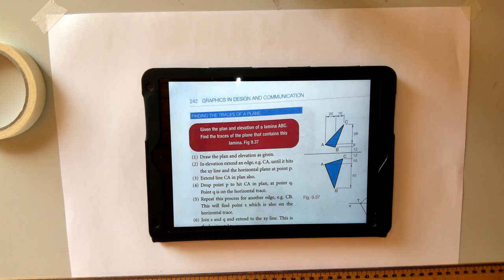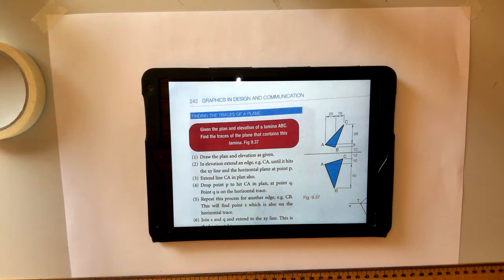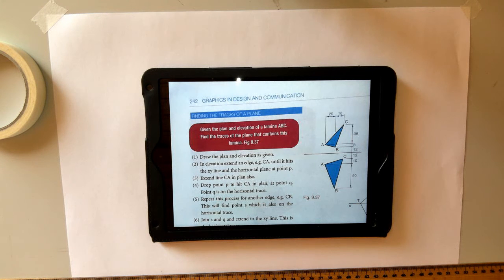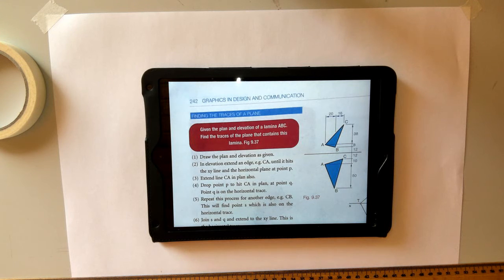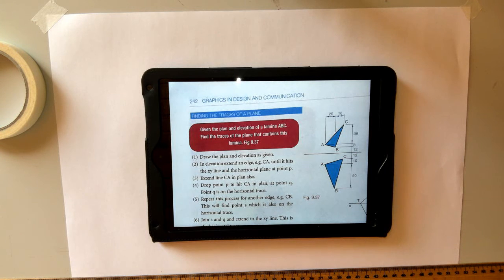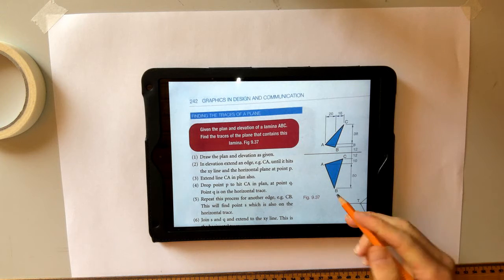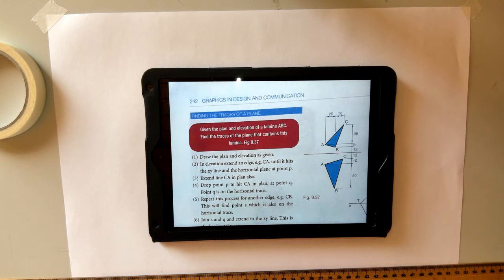Finding the Traces of a Plane